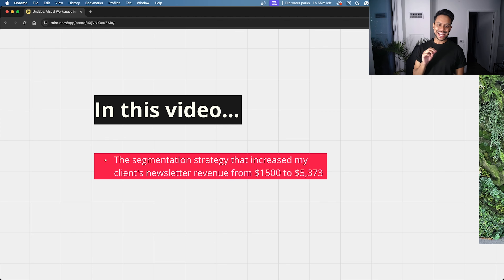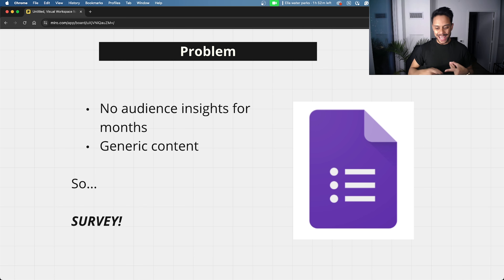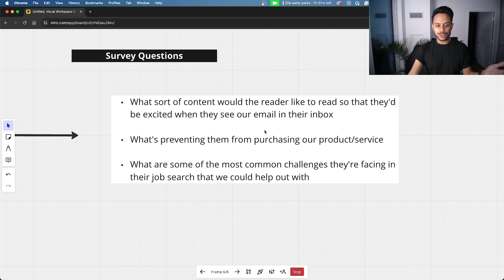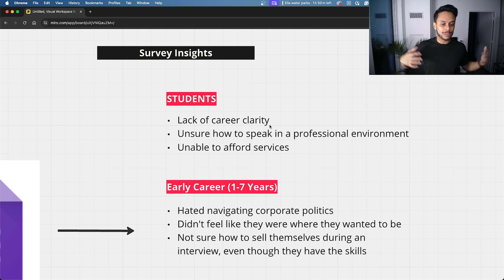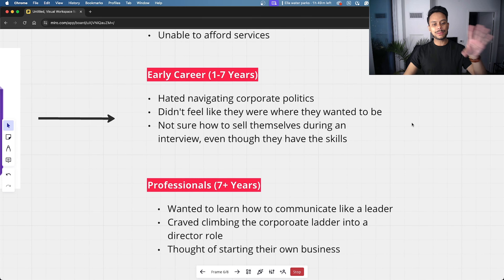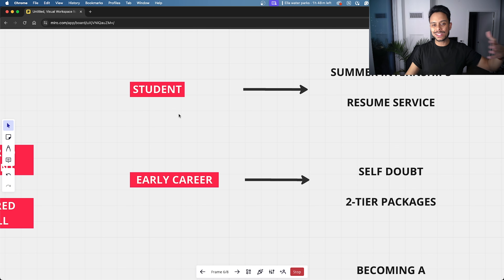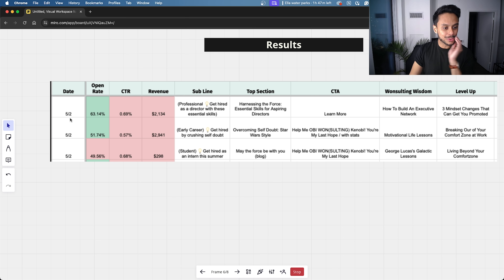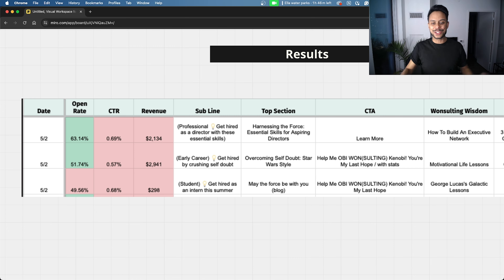I Increased My Clients Newsletter Revenue by 200%!!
In this video, I'll walk you through the exact case study of how I increased my client's newsletter revenue by 200%.